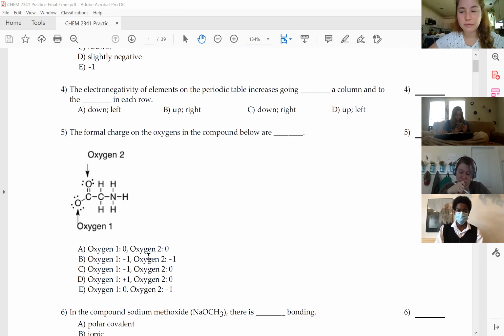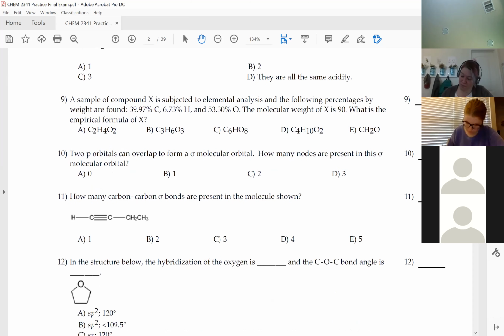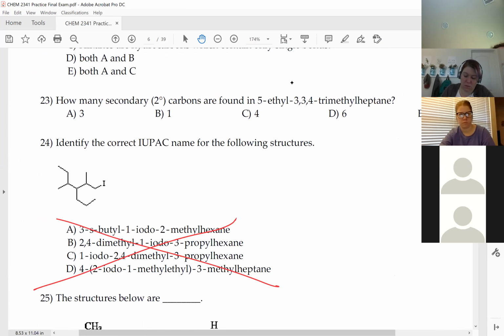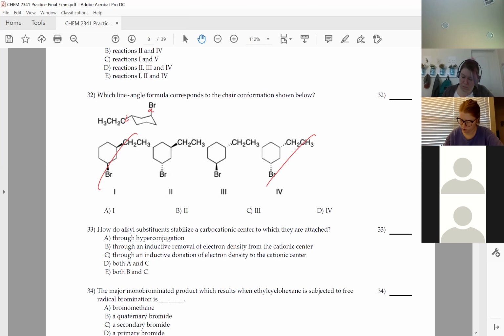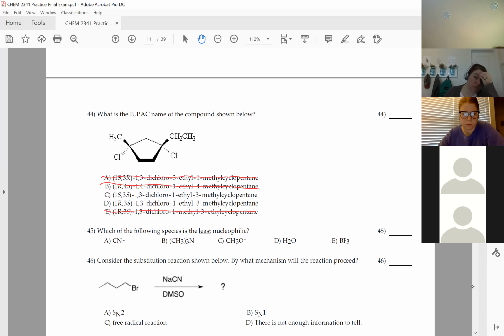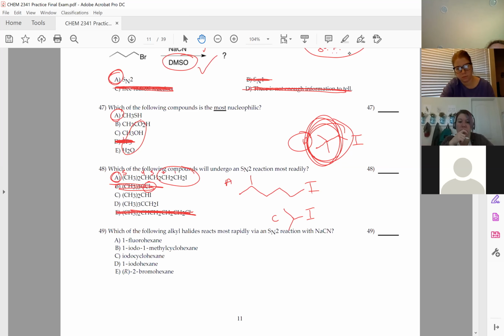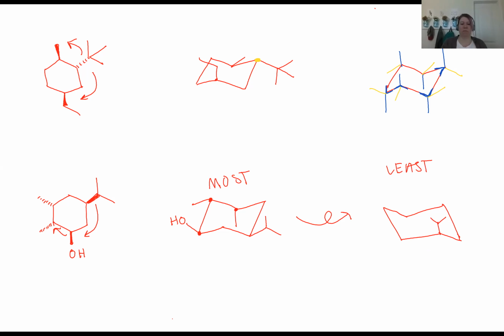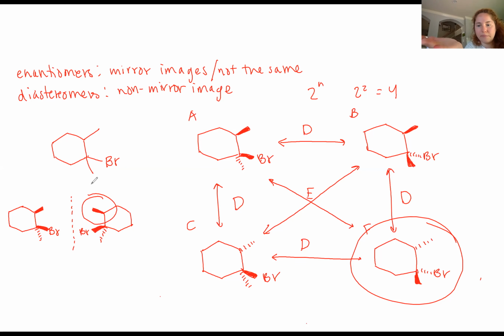CHEM 2341 August 5, 2020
CHEM 2341: Organic Chemistry I